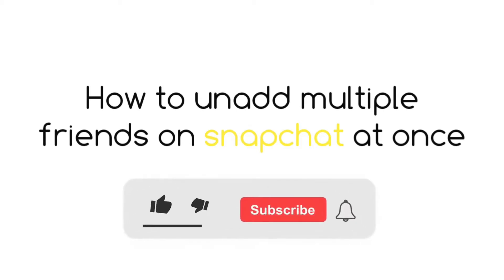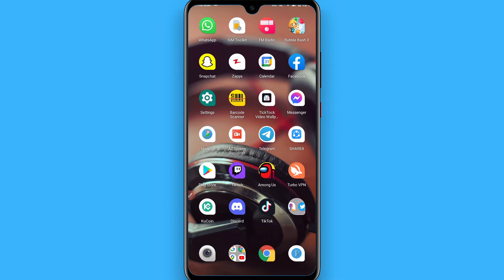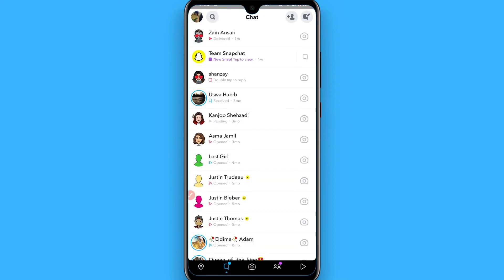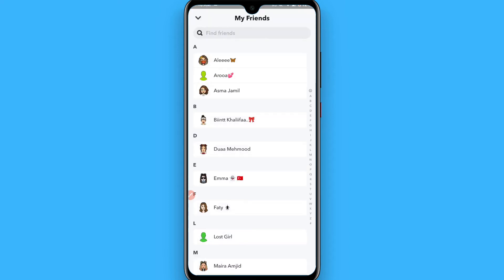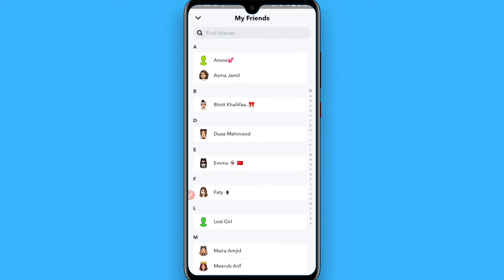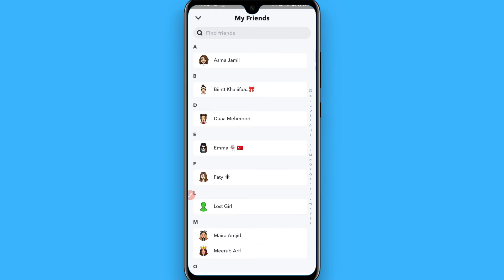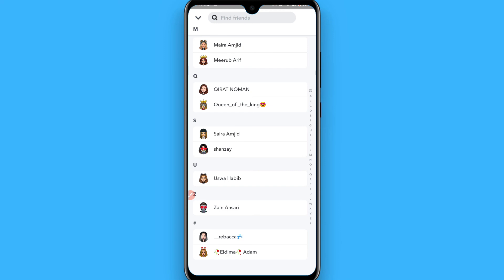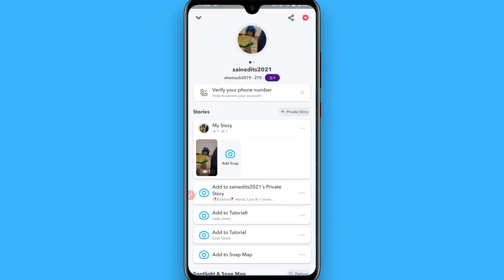How To Unadd Multiple Friends On Snapchat At Once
Learn How To Unadd Multiple Friends On Snapchat At Once

In this video I will show you how to delete multiple friends at once on Snapchat. This will be a short guide that shows you exactly how to remove multiple friends at once on Snapchat.

Here's how to unadd multiple friends on Snapchat.